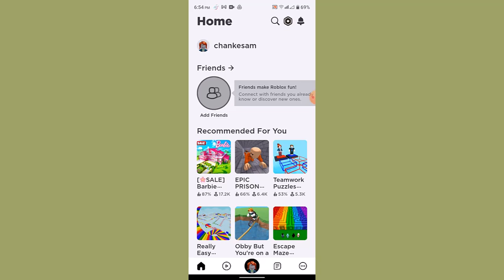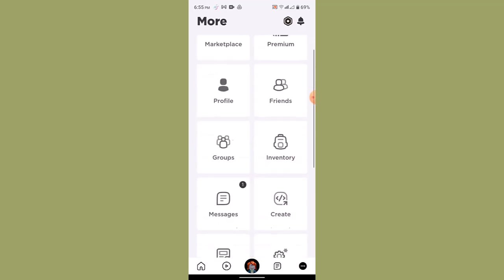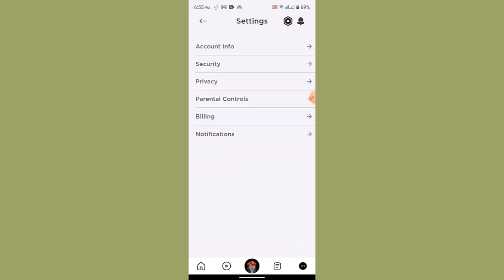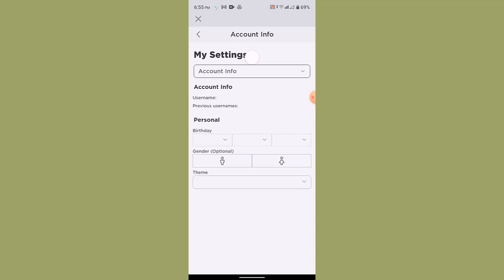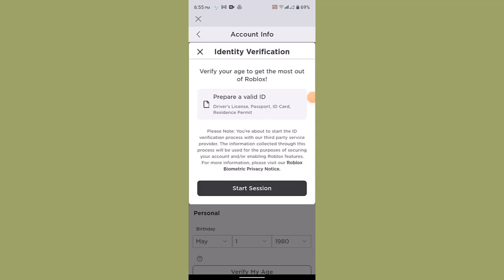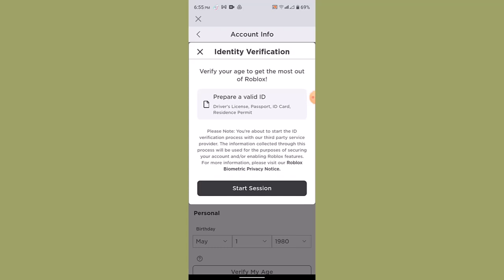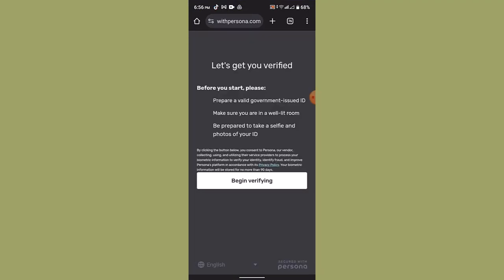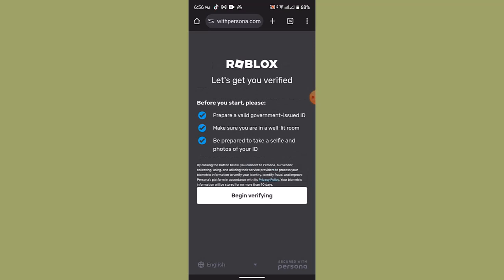How to Verify your Age on Roblox Without Id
This video guides you in an easy step-by-step process to  verify your age on roblox without id.

Chapters / Timestamps
0:00 Intro
0:12 Verify Roblox Without Id age
1:13 Outro